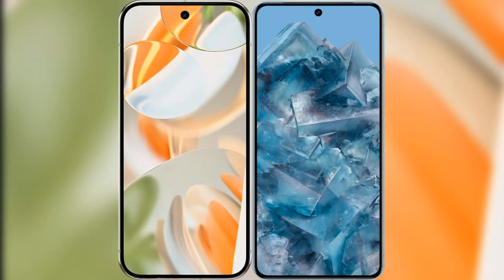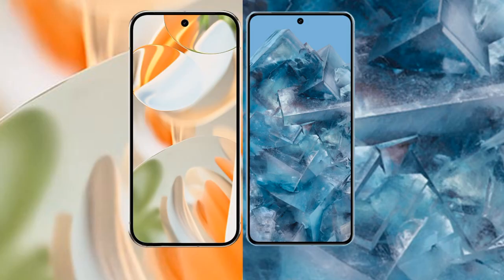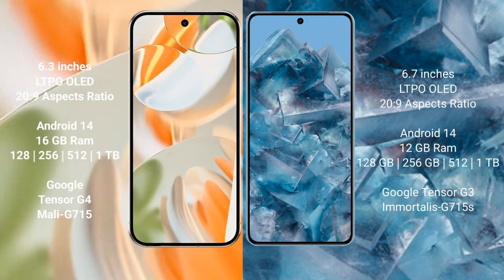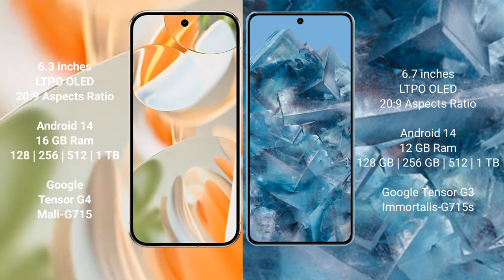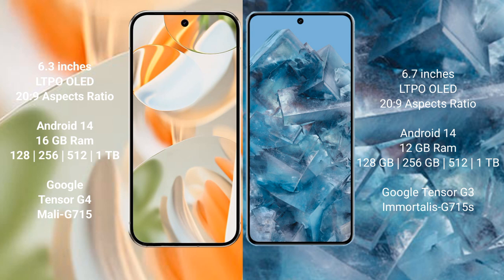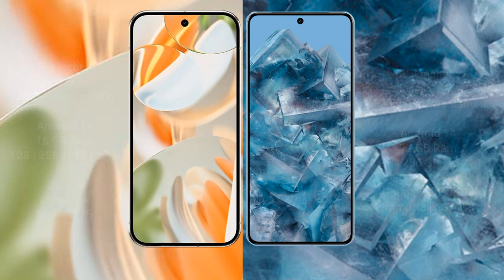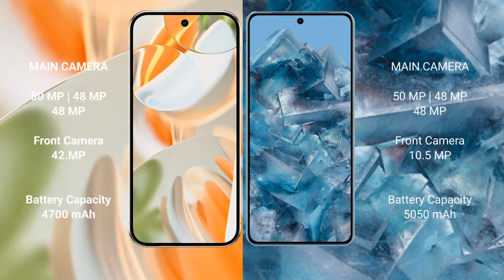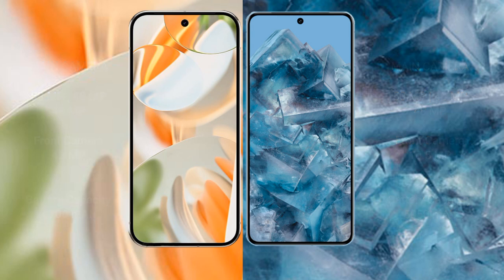Google Pixel 9 Pro vs Google Pixel 8 Pro Review